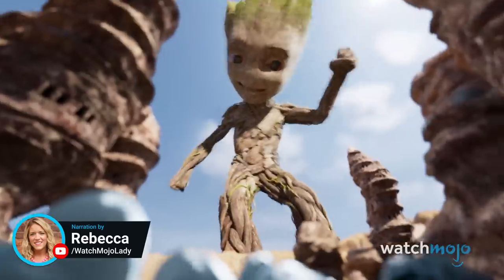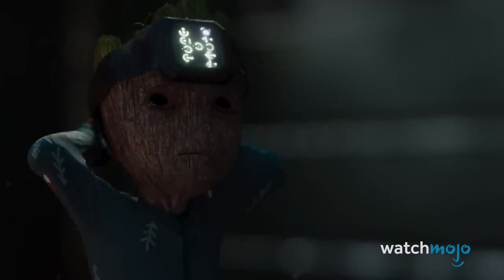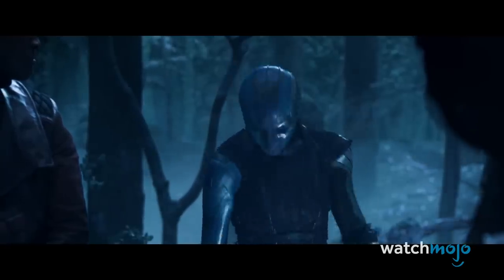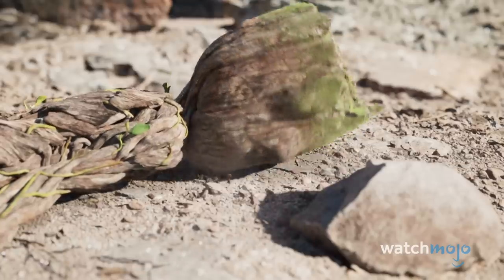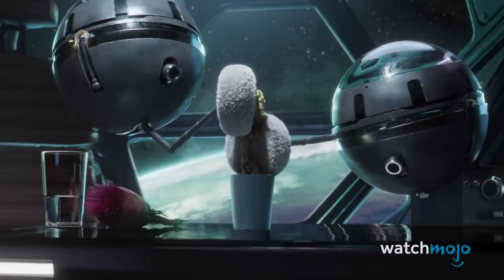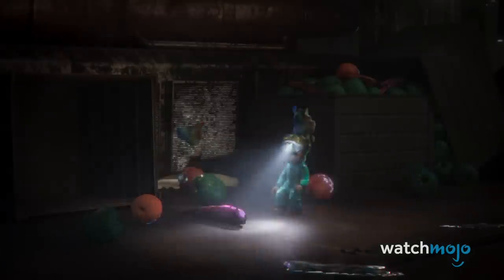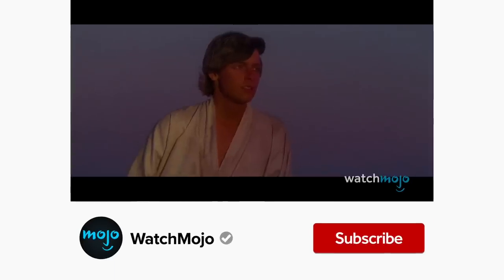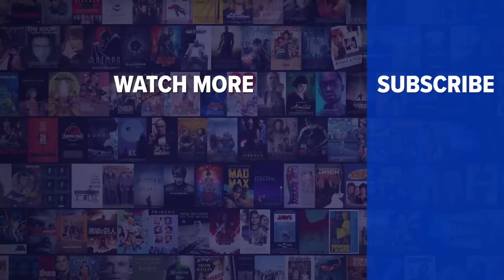Top 10 Things You Missed in I Am Groot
"I Am Groot" was so adorable, it would be understandable if you missed some smaller details. For this list, we’ll be looking at the references and easter eggs in the MCU’s latest Phase Four series. Our countdown includes a James Gunn cameo, the Grunds, the Tape Deck, Yaro Root, and more! Did you spot any of these? What did you think of “I Am Groot”?